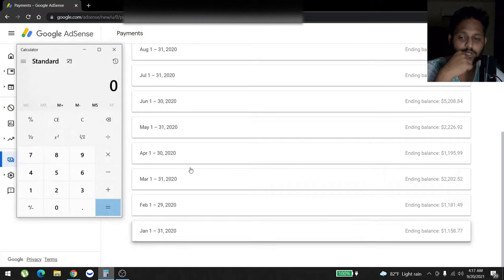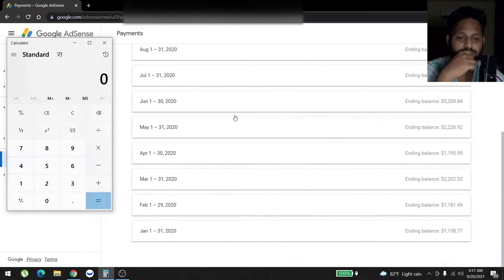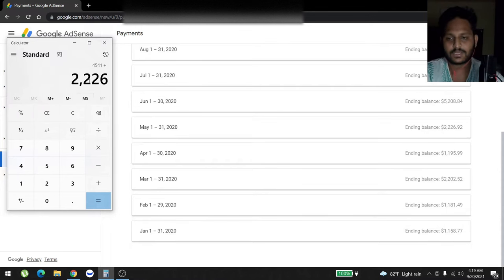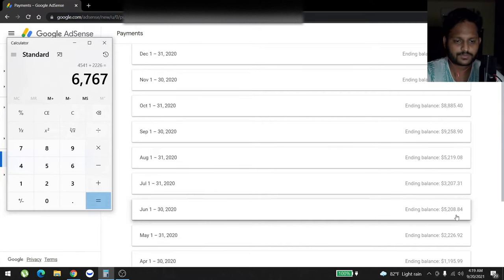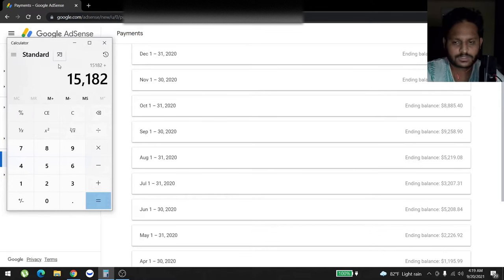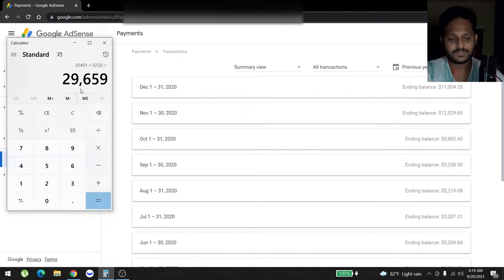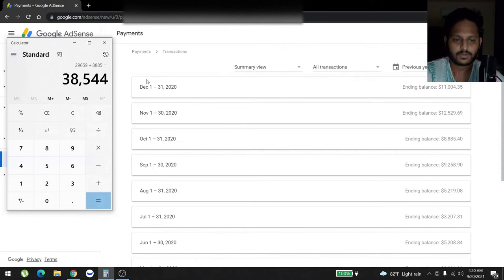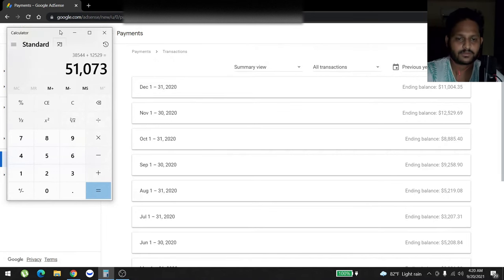I made $50,000 in Adsense Arbitrage method!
What is AdSense arbitrage: Adsense arbitrage is a system where you buy traffic at a cheap price from social media or advertising companies and sell those traffic to Adsense at a high price.

in this video, I have shown you how I made $50,000 in a year by buying traffic only from Facebook. Every month I have spent only $1000 to buy traffic.